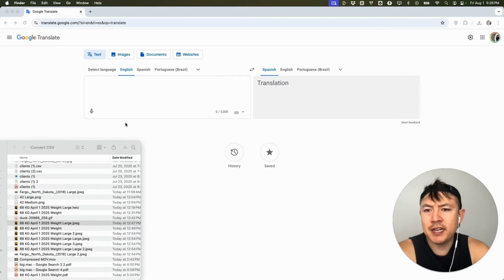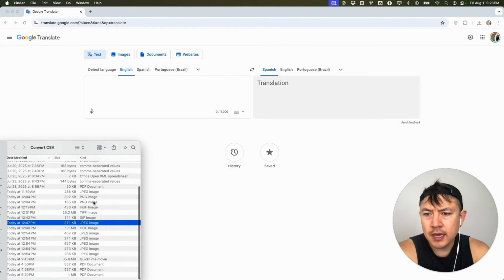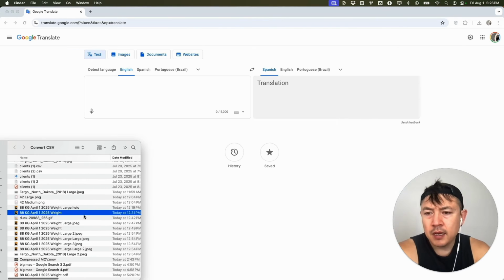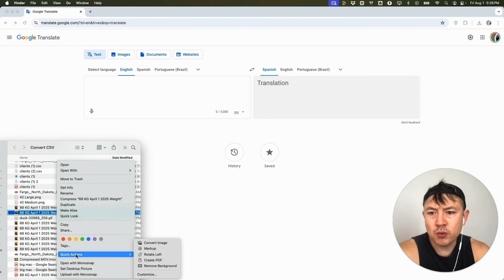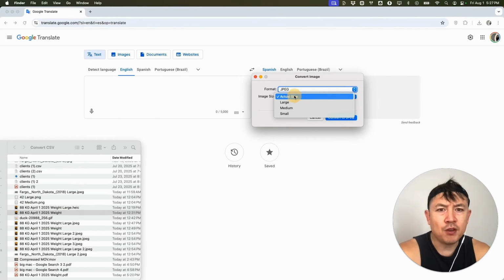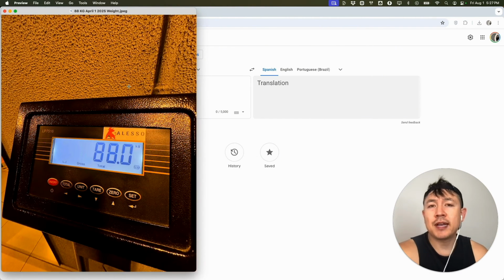✅ How To Convert TIFF File To JPEG On Mac Free 🔴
Mac is Apple’s line of personal computers known for their sleek design, intuitive user experience, and seamless integration with the Apple ecosystem. Powered by macOS, Macs offer robust performance, advanced security features, and a smooth interface optimized for creativity, productivity, and everyday use. Popular models like the MacBook Air, MacBook Pro, iMac, and Mac Mini cater to a wide range of users—from students and professionals to creatives and developers. With features like the Apple silicon chips (M1, M2, and beyond), Retina displays, and native apps, Macs deliver a premium computing experience that balances power, simplicity, and style.